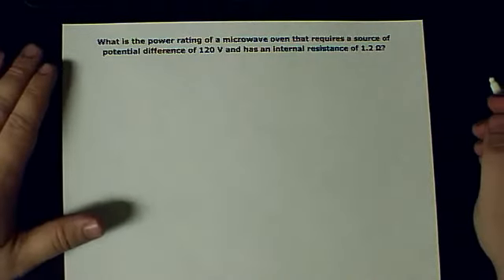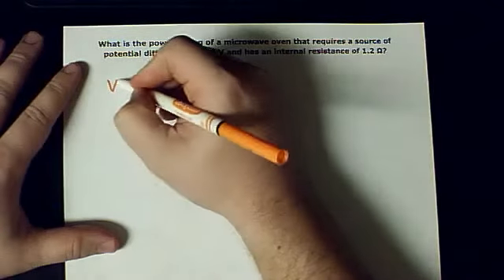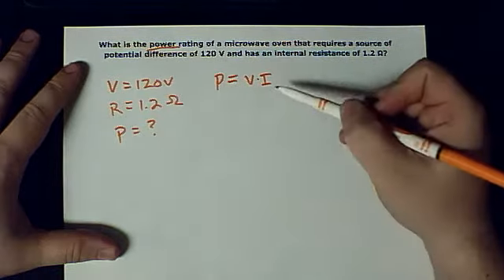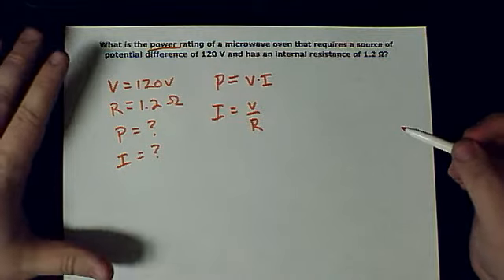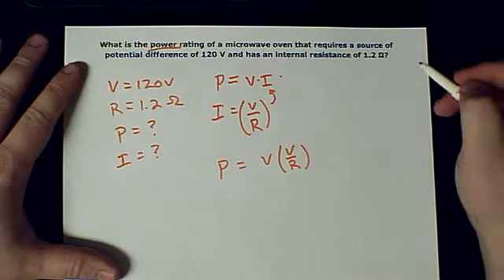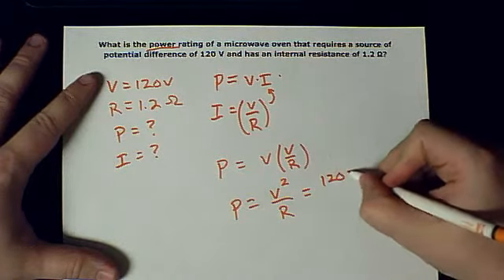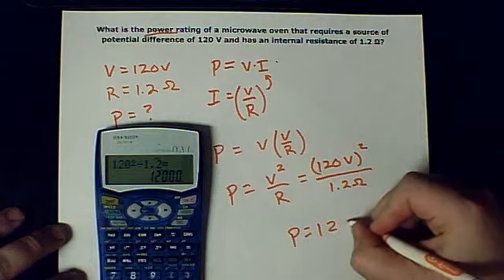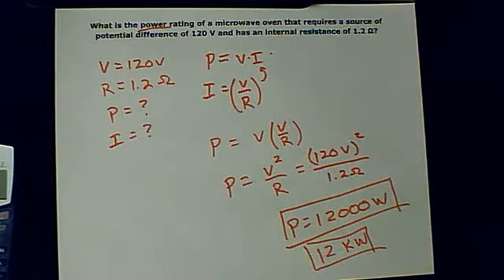Ohm's Law Example Problem #4